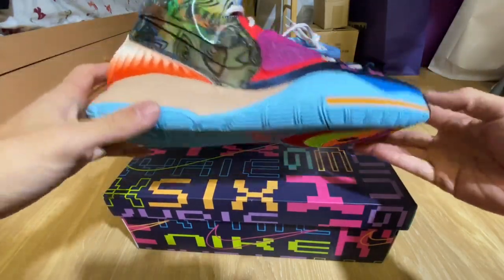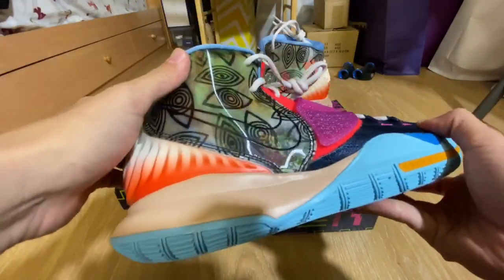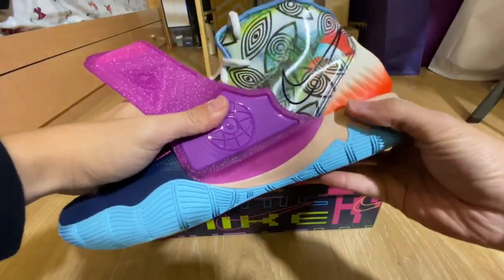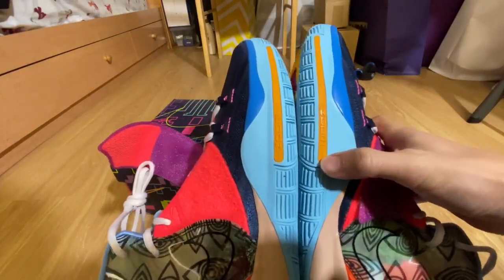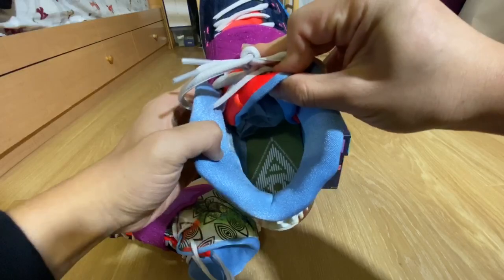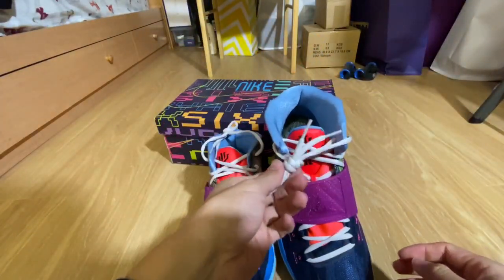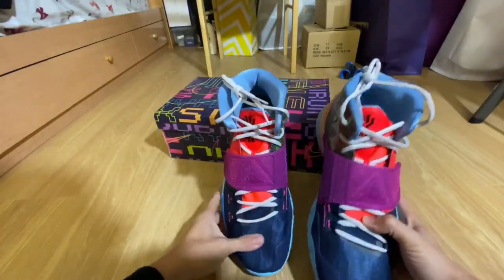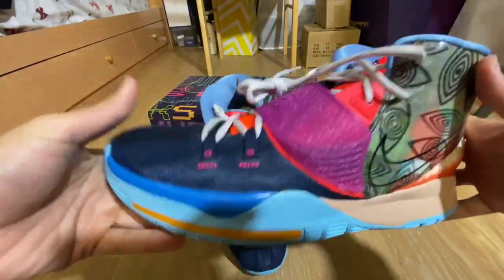Kyrie 6 World review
Got this pair from footlocker online , it also shock dropped on snkrs app.

Retail:$140
Sizing : TTS is snug and secured , half size up for more room and space
Accessories: no extra laces